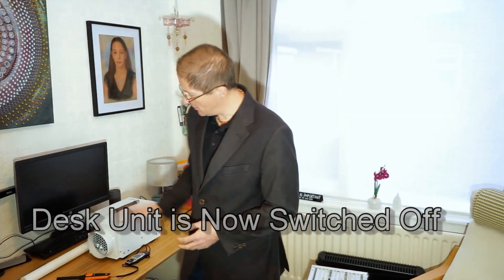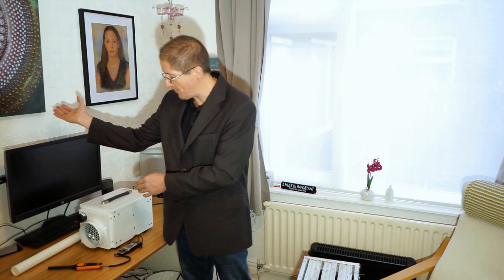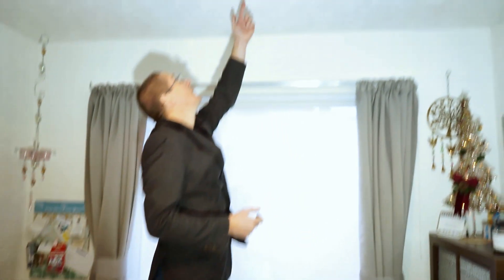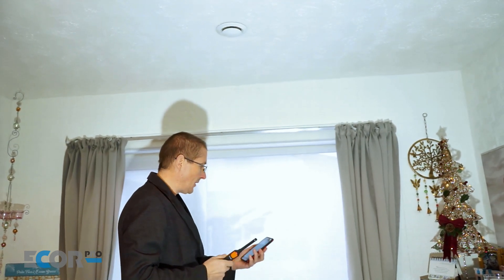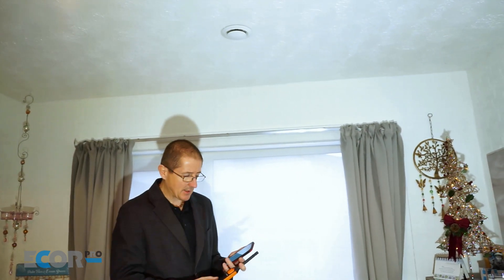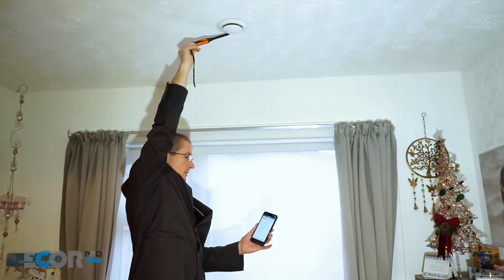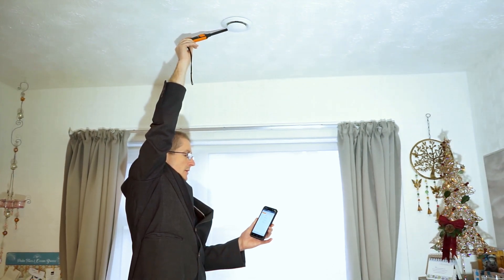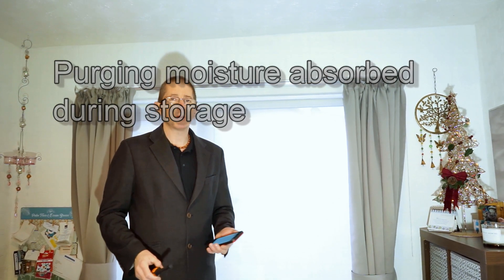Prove that the whole home dehumidifier is working with clear evidence. [Fault finding DH1200]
IS THE DEHUMIDIFIER TESTED?
Ensure the DryFan is working when it comes out of the box and prior to any installation.

Note all our dehumidifiers have been run for 4-8 hours in the factory prior to despatch to ensure 100% are factory working.  We appreciate that damage can occur in transport.

Also note that a synthetic odour from the unit will last for around 24 hours of operation

Smaller Dehumidifiers EPD30 / EPD50 / DH800 / DH1200

Plug in the dehumidifier into the tested socket
Unplug any external humidistat if one was purchased for the unit
Push the switch on the front for “Remote Humidistat” to “0” (OFF)
Rotate the humidistat dial clockwise to the 12 O’clock position
The dryer you want to make the space, the lower the number you set it to.
Humans feel comfortable between 55-75% Relative Humidity (RH).  It should be noted that achieving humidity levels less than this in domestic environments may take some specialist knowledge.
Any humidistat will have a 5% tolerance and we accept purpose made electronic humidistats may be more accurate than the scale on the dial of the humidistats on our dehumidifiers and external humidistats.
The Fan & Internal Heater Should Now be Working
Air will be flowing and the small exhaust indicated with purple should get warm 65°C / 150°F (slightly cooler than a typical hair dyer)

Check that the humidistat is properly working.  Turn the humidistat counter clockwise / anti-clockwise fully.  You will hear a faint click as the fan and indeed dehumidifier switches off.
Rotating the dial clockwise again will have the opposite effect.  The dehumidifier will switch back on again.
The point of the “click” is an indication to the relative humidity of the room you are in at that time.
If the dehumidifier “clicks” only at the extreme (less than 25% of the dial indication it made be an indication that the humidistat is damaged or the temperature inside the unit is too high.
Firstly allow for the humidity to settle in the environment and try again
Could the humidity be extremely dry for any particular reason like in a very warm heated room?  If so, can it be retested in another room to see if it reacts differently.
If the humidistat behaves the same in all environments contact your retailer.
If the exhaust duct is blocked or too long, then hot air will struggle to leave the dehumidifier.  Hot internal parts mean that the humidity level inside the unit decreases and the dehumidifier will only switch on when the dial is set to a low humidity despite any another external humidity meter suggesting otherwise.  That is because the air it senses and the air humidistat reacts to, is inside the dehumidifier not outside.  In this case ensure increasing the exhaust airflow by straighter, shorter or wider ducting.

DH1200 / EPD50 Air Flows

Since no water is produced in a DryFan how can you tell it is actually working?

The same fan creates 3 air flows.  One inlet (Blue) and two outlets (Purple & Green).
The purple air flow should feel quite warm but is only 15% of the air flow of the green air flow.  This ratio of air flows needs always to be maintained.  If the fan is working the ratio will always be like this without any ducting added no matter what.
TIP: Try to remember the feeling of the air flowing against your hand from each outlet and the temperature.  This will help to check any installation later using ducting.

TIP Keep the exhaust duct short as possible and extend the processed air duct if needed.  Move the dehumidifier location if needed. Having a long exhaust can mean cause a “Choking of the Exhaust”.  Extending the exhaust duct will have more of a negative impact on the performance of the machine than extending the dry air duct.

As a final check, shine a flashlight / torch through the metal grill through the green grill main outlet while the unit is working and observe (The EPD30 / DH800 does not have a the round exhaust flange fitted).  This will allow you to see internally the unit working.
Look closely and you will see a black textured wheel inside near the metal grill moving in a slow circular motion.  Around 1 revolution per three minute interval which looks very slow to the eye.  If it is not moving at all contact your retailer.
1 Wheel Revolution per 3 Minutes

If All Is Good, Your DryFan is Working 100%